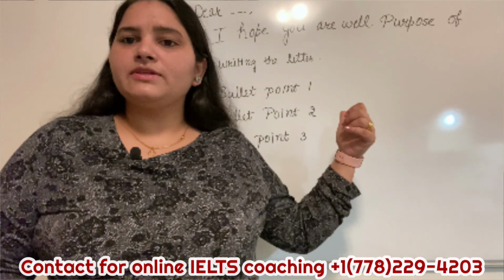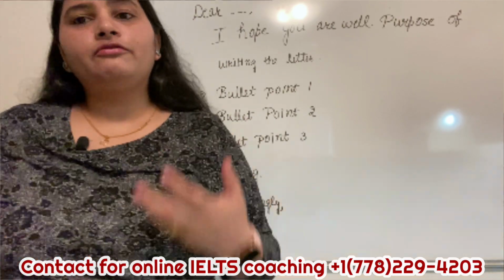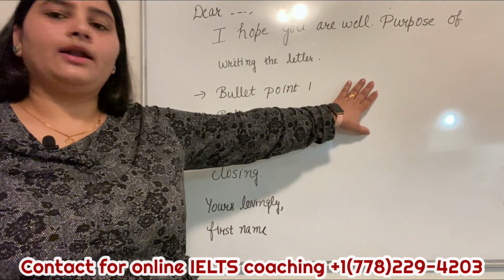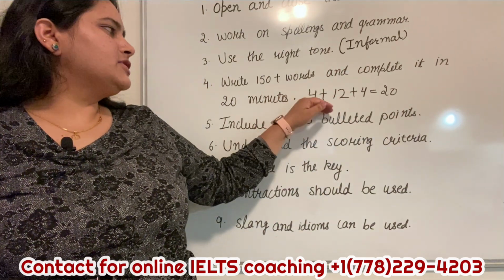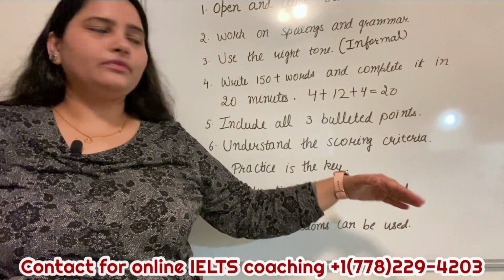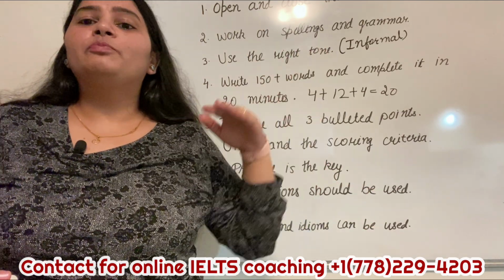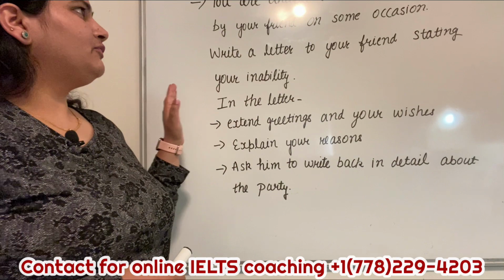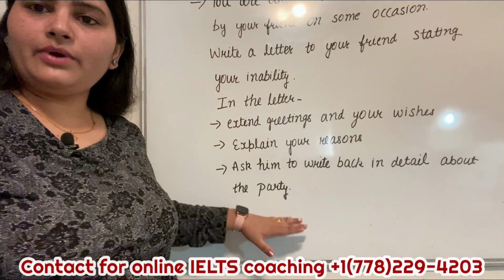IELTS General Writing Task 1 - Informal Letters | All you need to know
May to August 2021 cue cards

September to December 2021 cue cards

If you have any doubts or questions, do let me know.

For online IELTS coaching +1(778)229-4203

IELTS with Deejay
IELTS material, information and preparation stuff